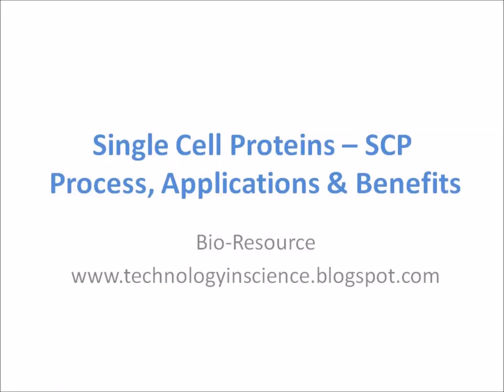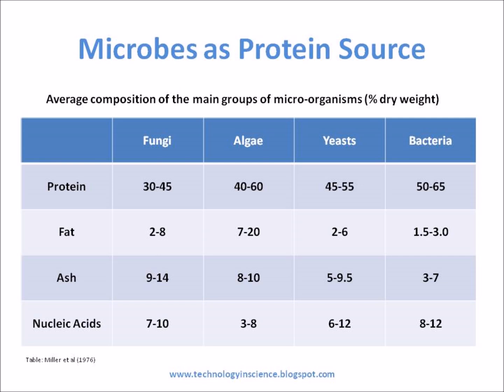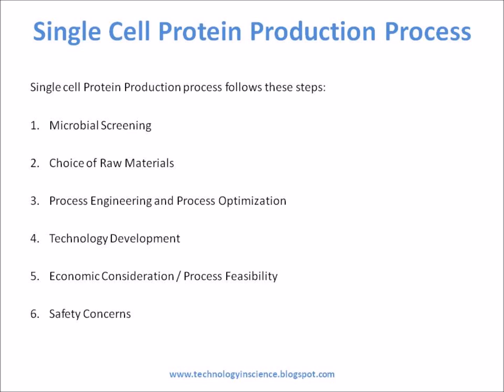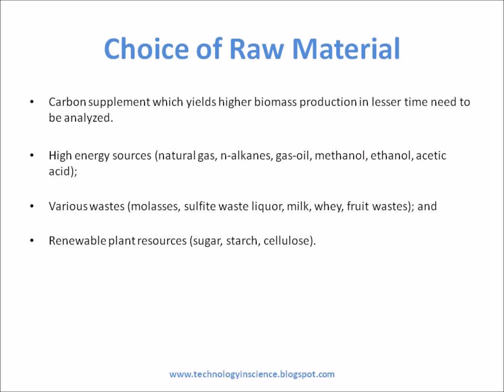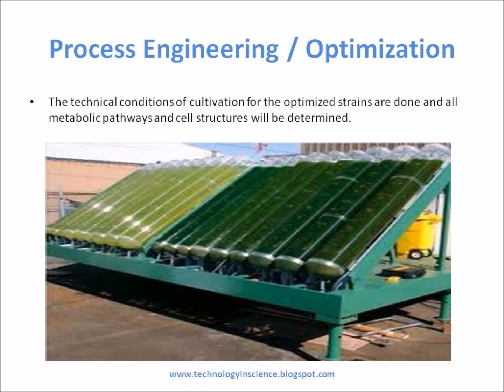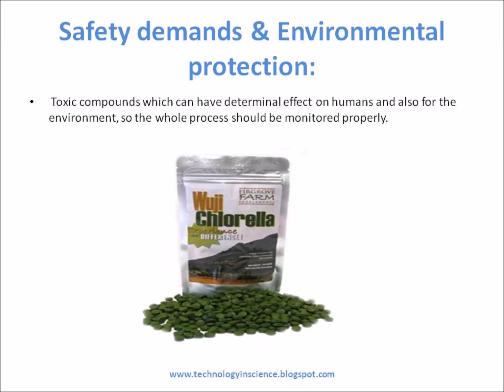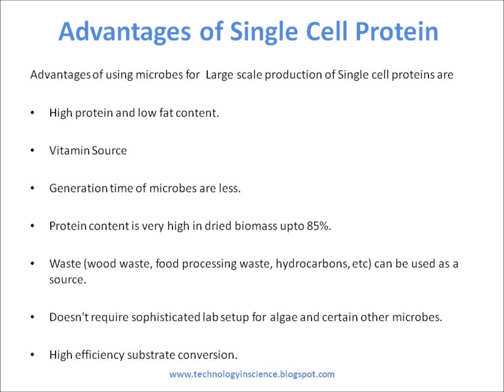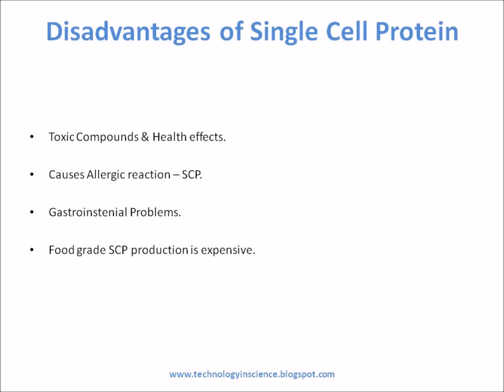Single Cell Protein SCP Process, Application and Benefits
Single cell proteins have application in animal nutrition as: Fattening calves, poultry, pigs and fish breeding.

Single-cell protein (SCP) are  dried microbial cells or total protein extracted from pure or mixed cultures of microbes  such as algae, yeasts, fungi or bacteria (grown on agricultural wastes) used as a substitute for protein-rich foods, in human and as for animal feeds.